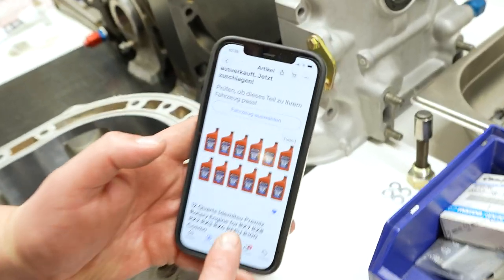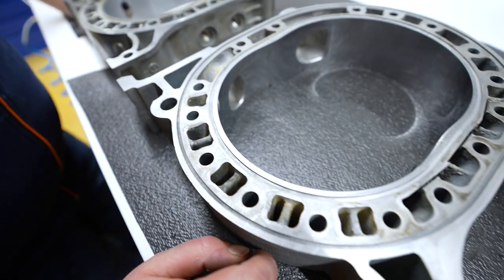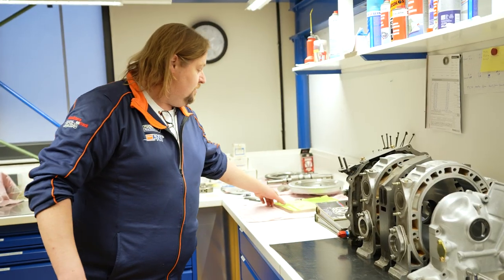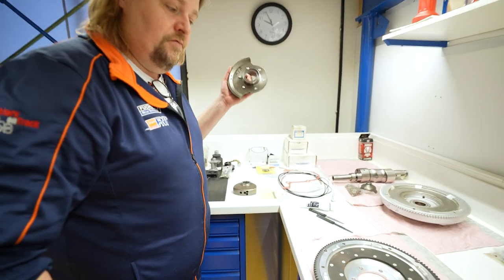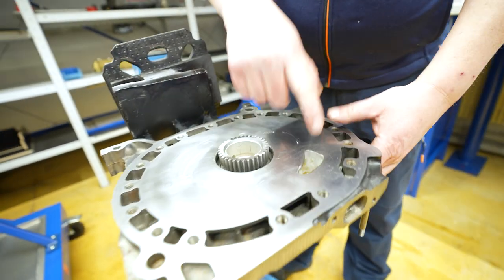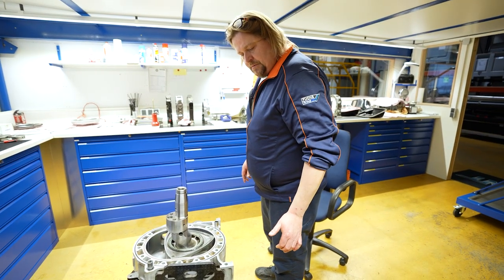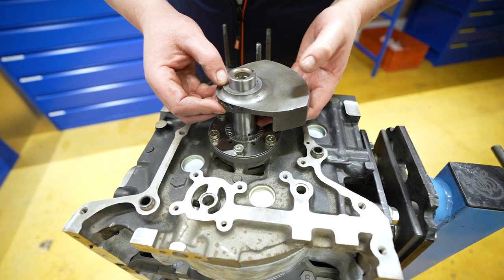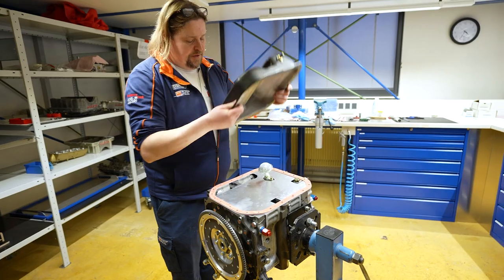Team FNT –MAZDA RX7 RENN-WANKELMOTOR NEUAUFBAU 💙! MFR 12A PP REBUILD!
Hallo liebe Follower,
heute zeigen wir euch einen besonderen Mazda RX7 Renn-Wankelmotor MFR 12A PP. In diesem Video bekommt ihr exklusive Einblicke in unsere Werkstatt.

Besucht gerne unseren Fuchs Umwelttechnik YouTube-Kanal, damit ihr sieht, wie wir die F1 Technik für die Entwicklung unserer Geräte nutzen.